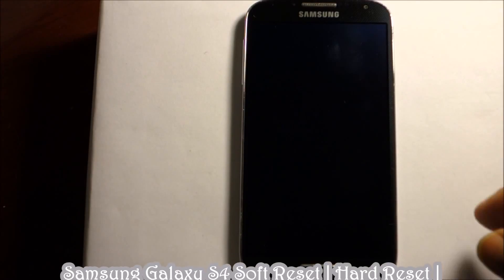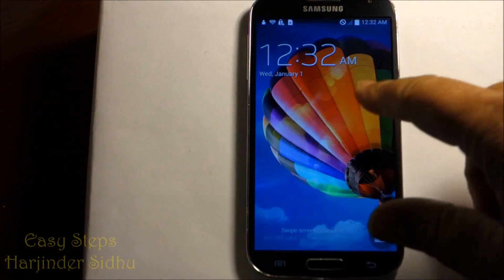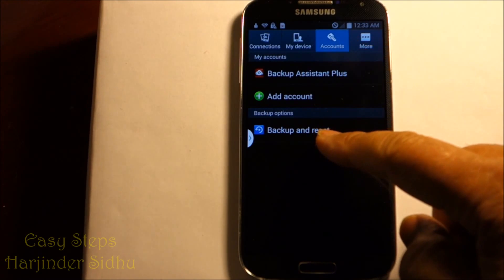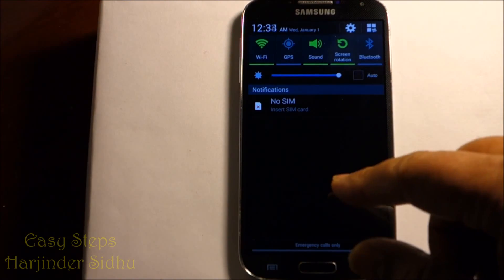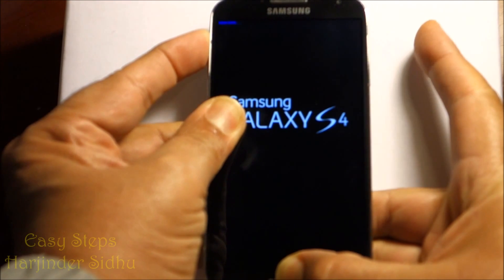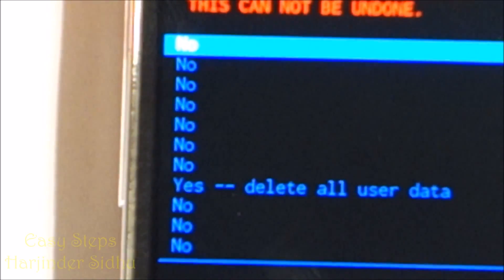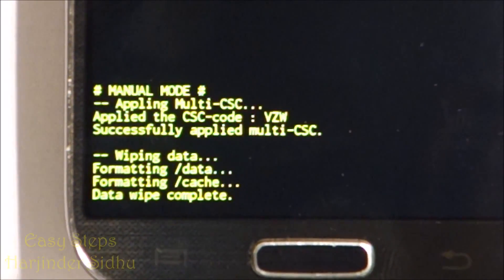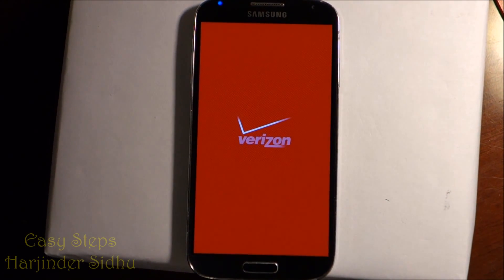Samsung Galaxy S4 Soft Reset | Hard Reset | Factory Setting | Original Setting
Cheers!